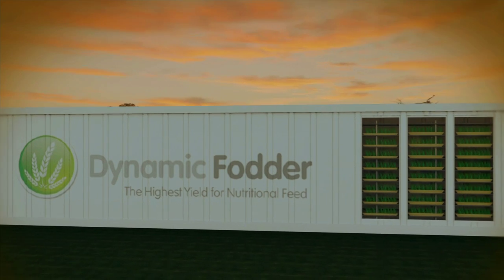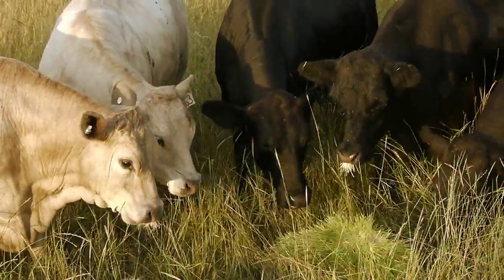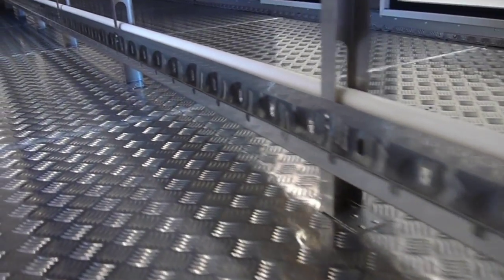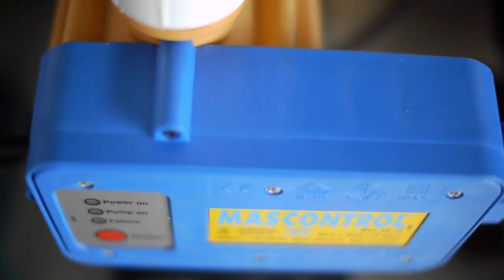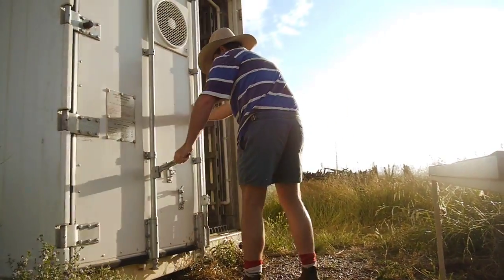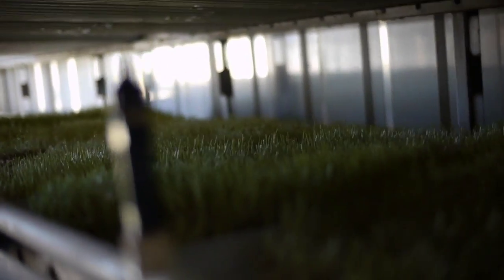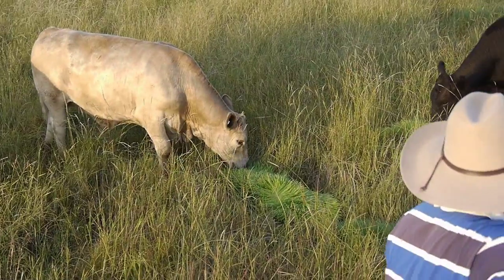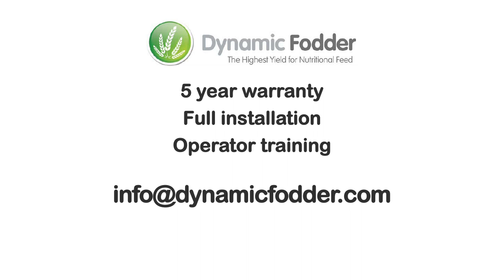Dynamic Fodder System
Dynamic Fodder has developed a compact reliable, corrosion resistant and transportable fodder production system that allows high quality, high quantity organic nutrition-rich fodder to meet your animal feeding needs